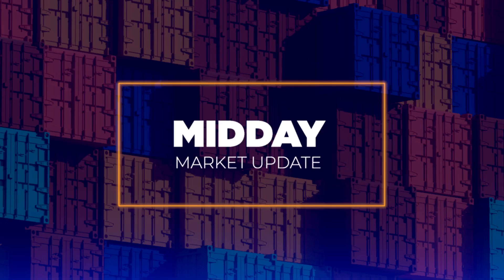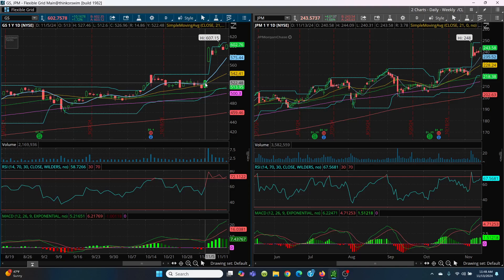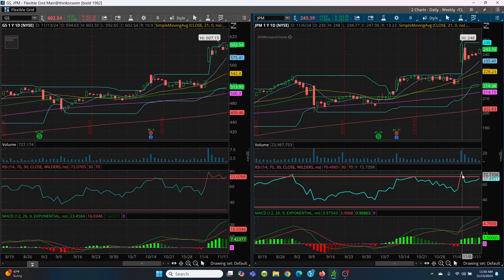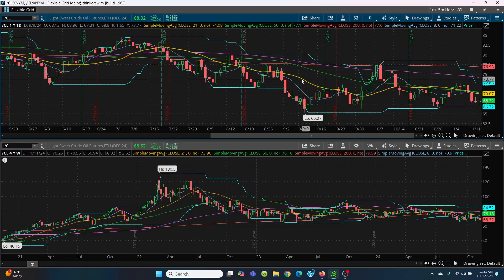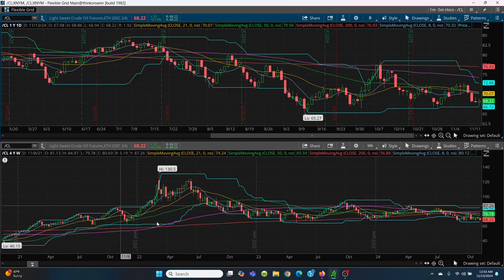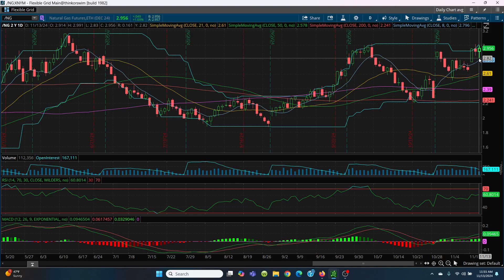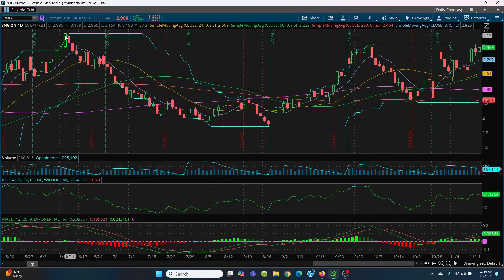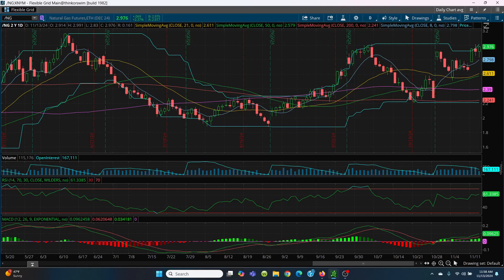2024 11 13 - Mid Day Trading - GS / JPM / Crude Oil / Natural Gas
Charting - Goldman Sacks / JP Morgan / Crude Oil / Natural Gas